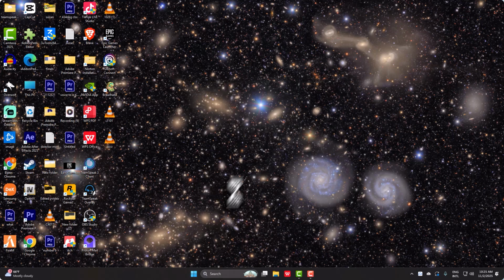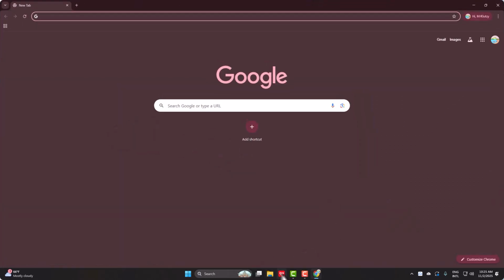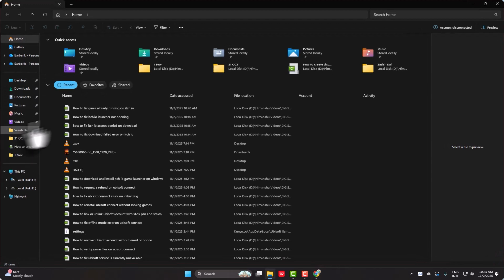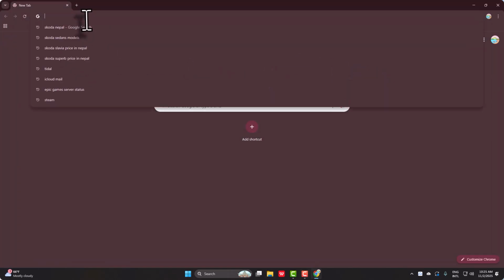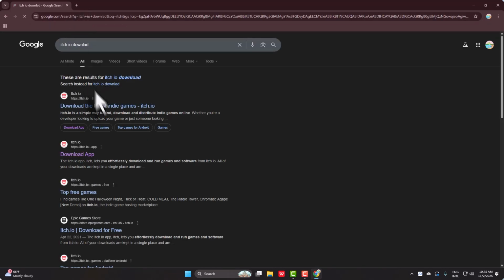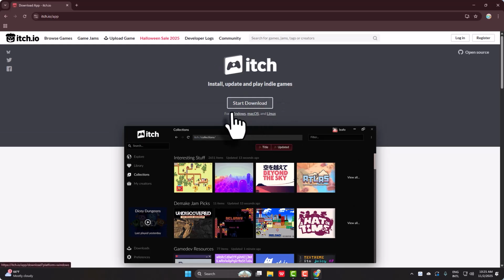How to Fix Itch.io Installer “No Such File or Directory” Error | 2026 Guide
Learn how to fix the Itch.io installer “No Such File or Directory” error in 2026 and install your games without issues! 🎮 This step-by-step tutorial shows you exactly how to:
✅ Resolve installer errors caused by missing files or incorrect paths
✅ Check and fix file permissions on Windows and Mac
✅ Delete corrupt installer files and re-download safely
✅ Adjust security software or firewall settings blocking the installation
✅ Reinstall Itch.io launcher and games properly for a fresh setup
Whether your Itch.io installer fails or shows missing file errors, this guide ensures a complete fix so you can enjoy your favorite indie games hassle-free.
💡 Perfect for both new and experienced users who want a smooth, error-free installation.